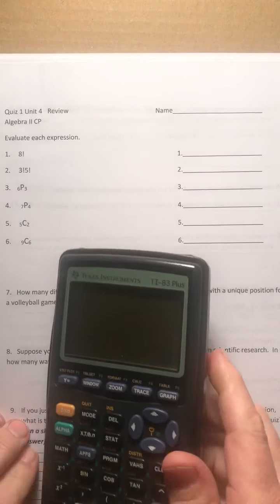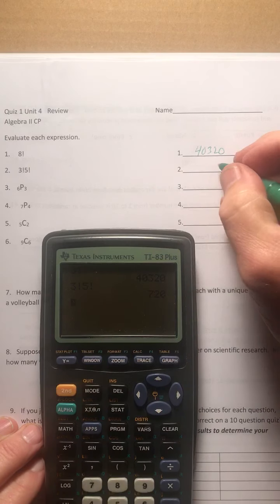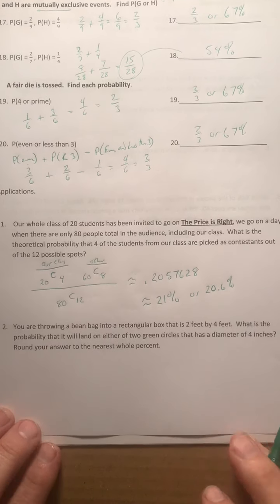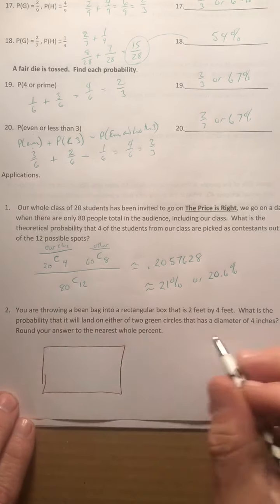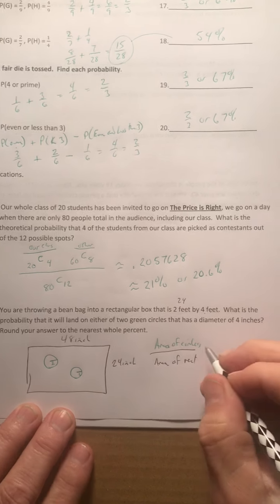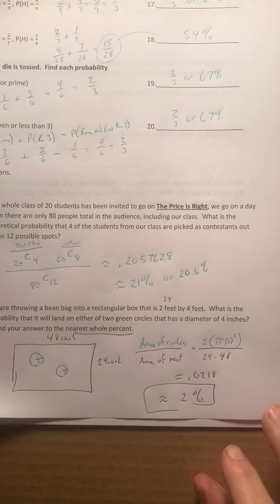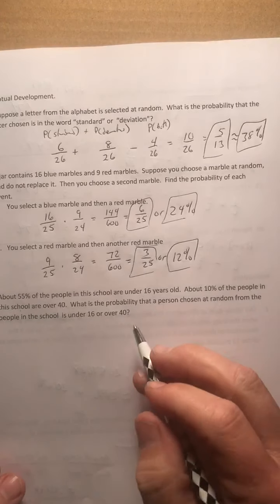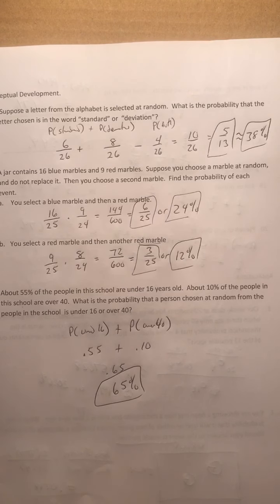MrBMATH CPB Unit 4 Review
Unit 4 review completed